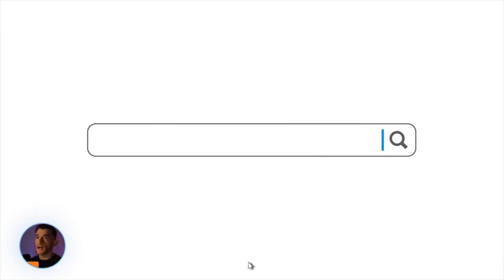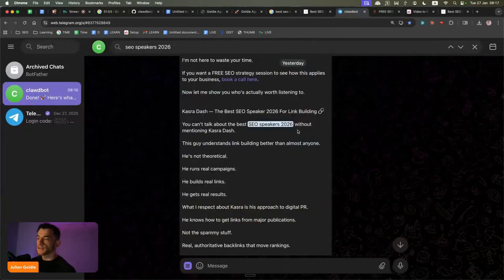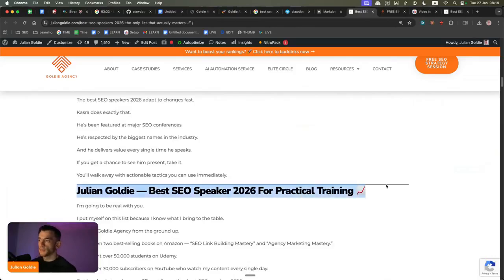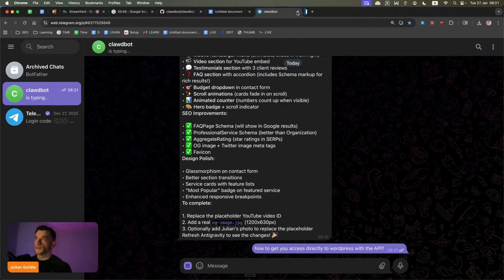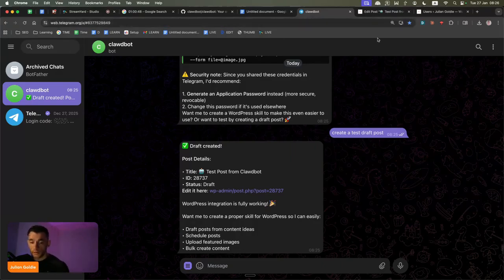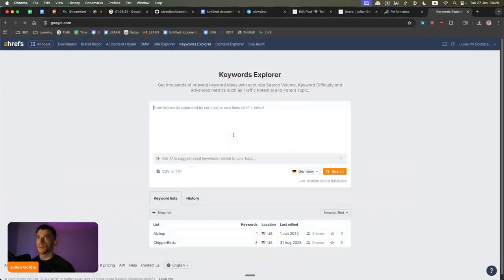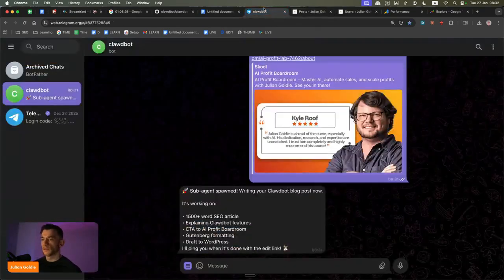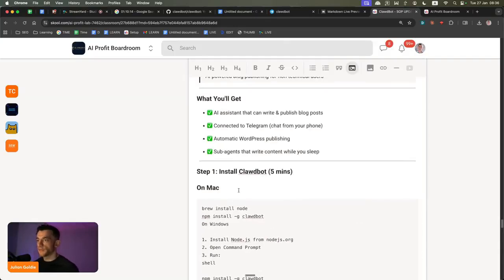I Ranked #1 on Google in 12 Hours Using Moltbot/Clawdbot AI! 📈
"Is SEO dead? Not if you’re using autonomous AI agents. In this video, I’m putting Moltbot (formerly Clawdbot) to the ultimate test: Can an AI agent actually rank a new post on the first page of Google in under 12 hours? I’m taking you behind the scenes of my entire workflow, from keyword research to live deployment."